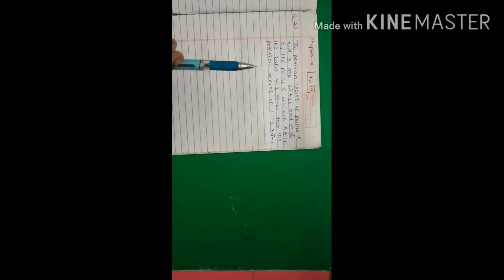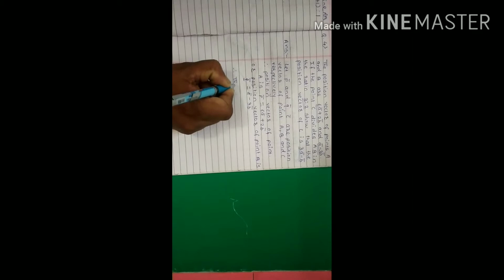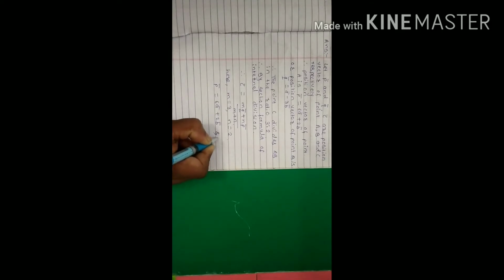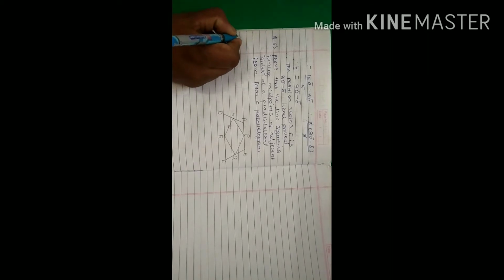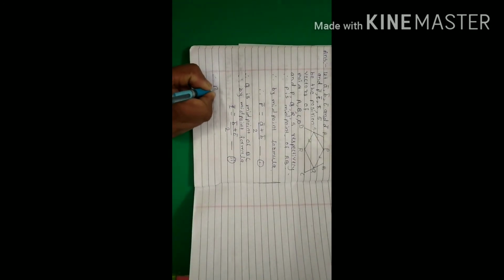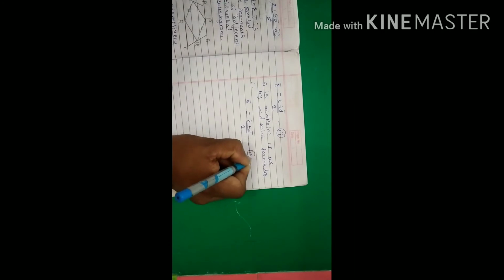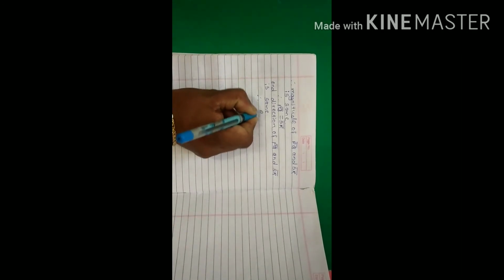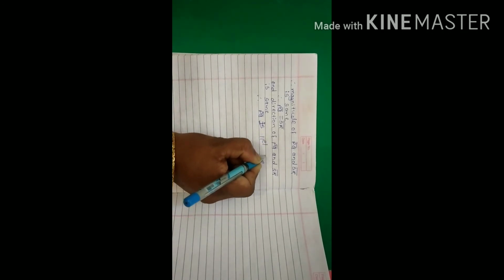#12 Science Chapter- 5,Vectors.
Exercise - 5.2 Q. 3 and Q. 4
(V.L.- 19) (11/09/2020).